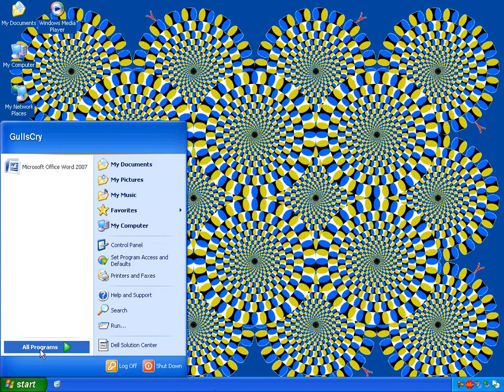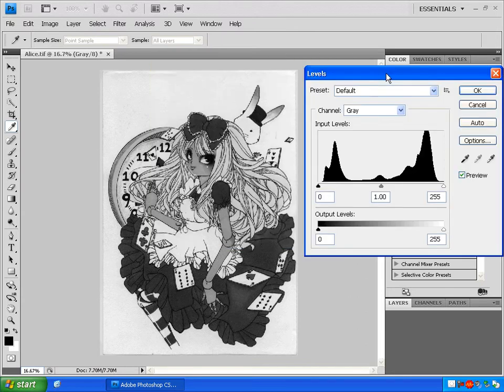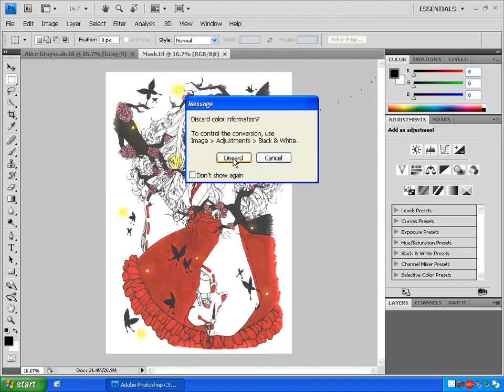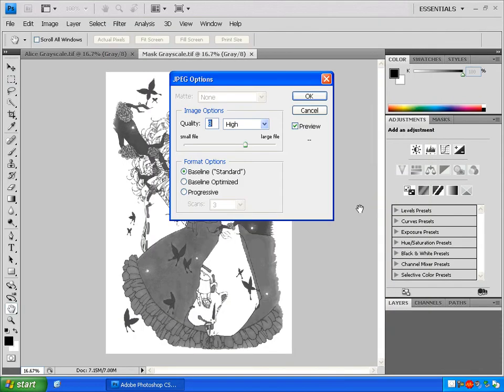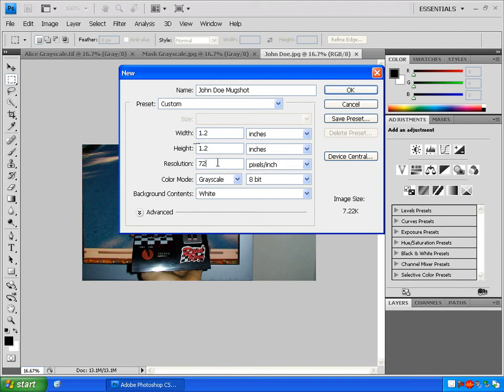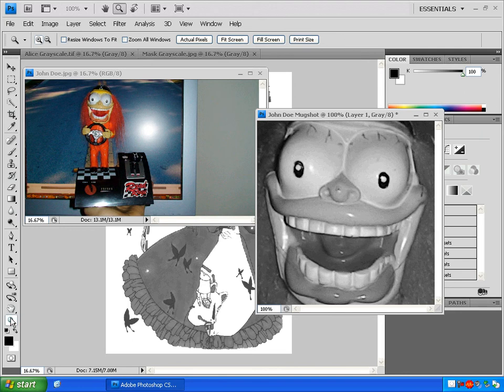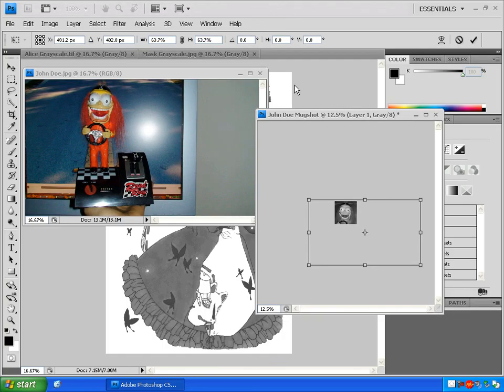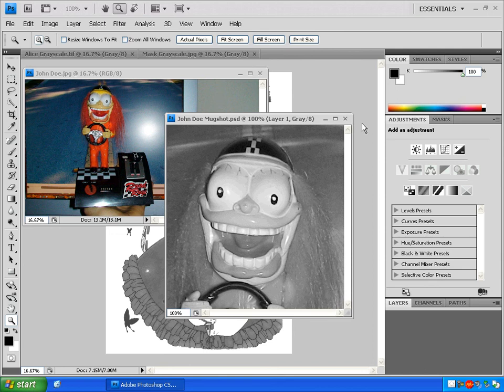Lesson 02 - Preparing Images For Print in Photoshop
This lesson shows you how to adjust images for use in The Gull's Cry.